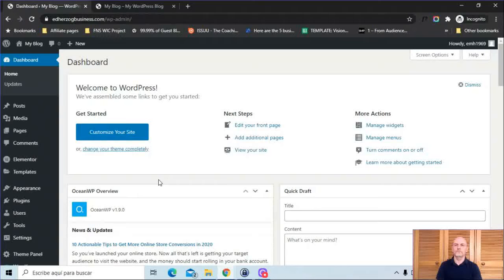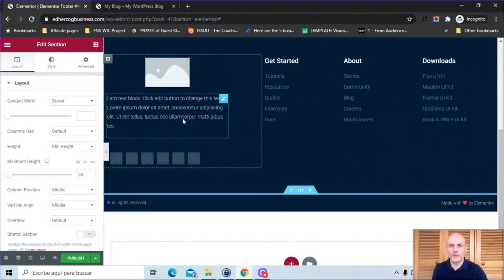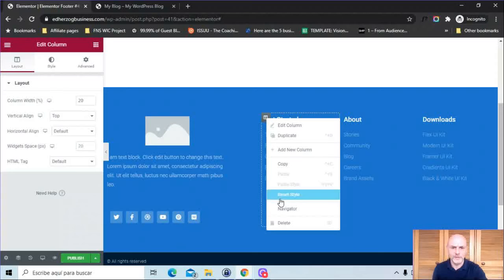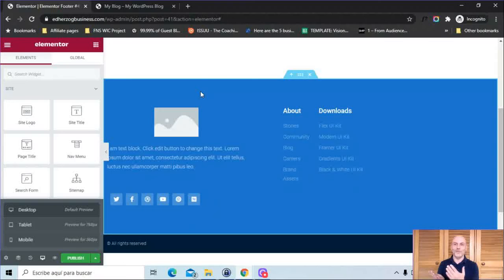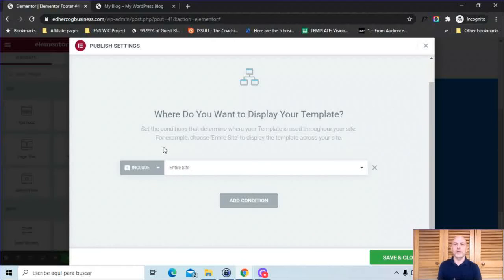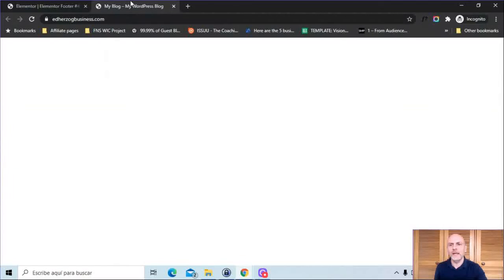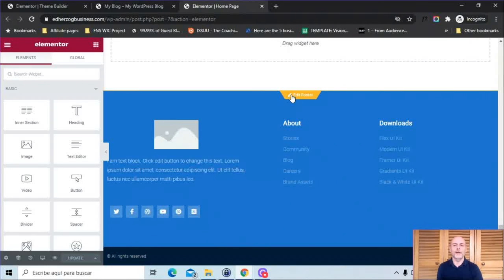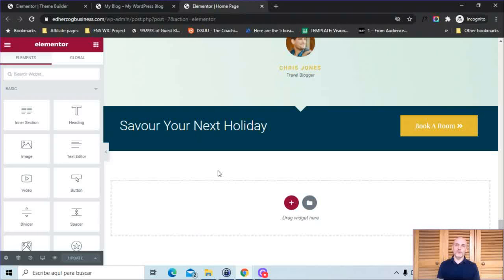How to Create a Footer with Elementor Pro [Tutorial]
Do you want to know how to create a footer with Elementor Pro 3.0? Then check out this tutorial, where I show you how to use the new theme builder to create your footer.